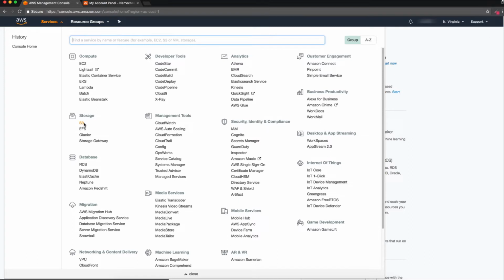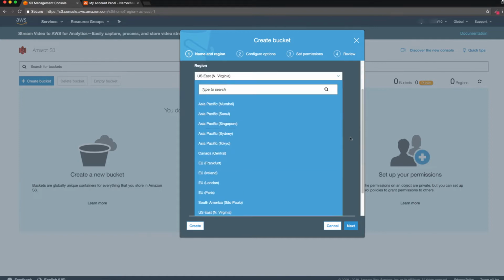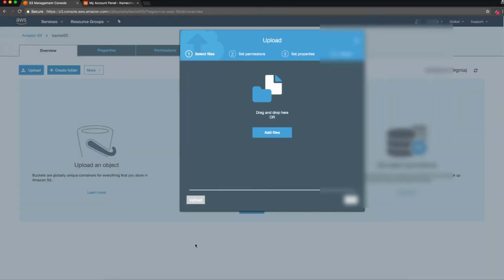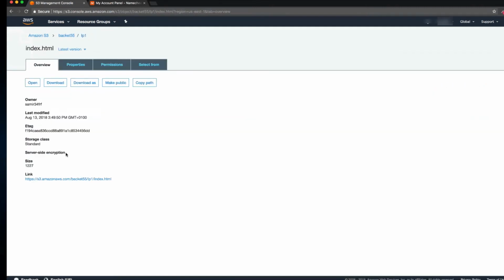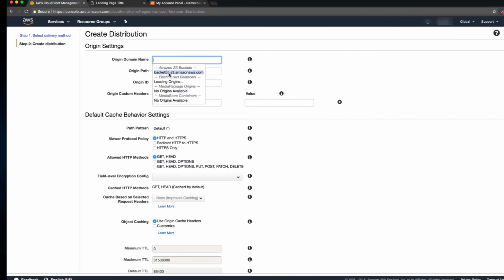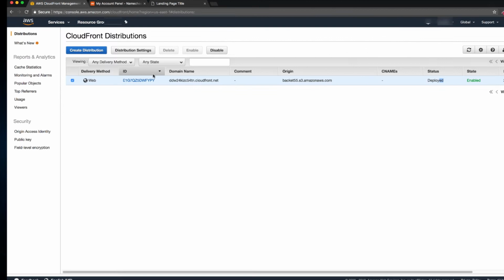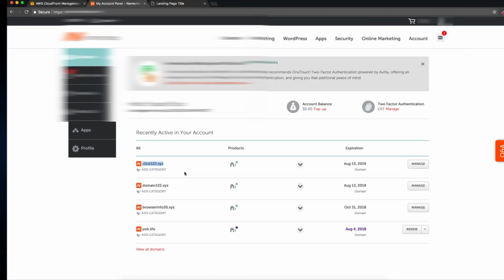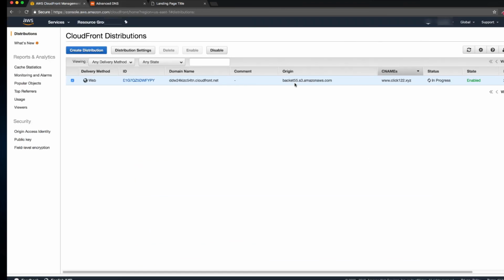How To Make Money With Popads Part 2 - Hosting your Landing Page on Amazon AWS using S3 Buckets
In this second part I will show you how to host the Landing Page we have made in part 1 to Amazon AWS